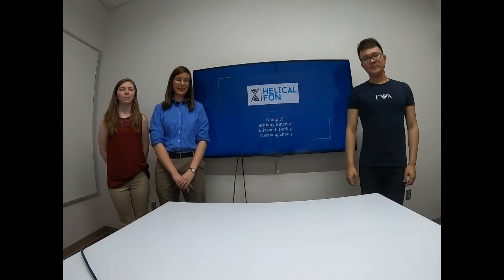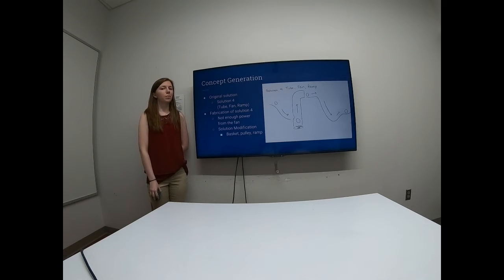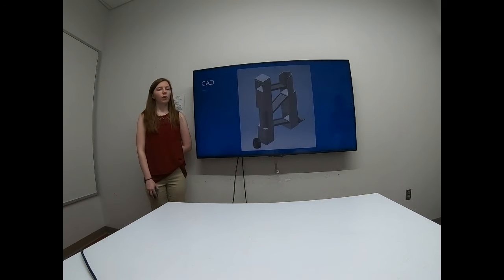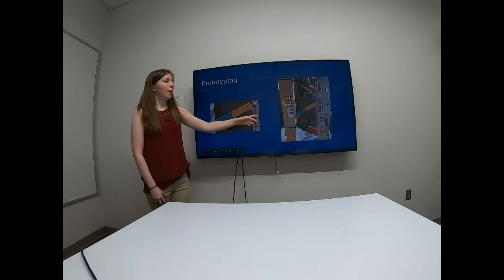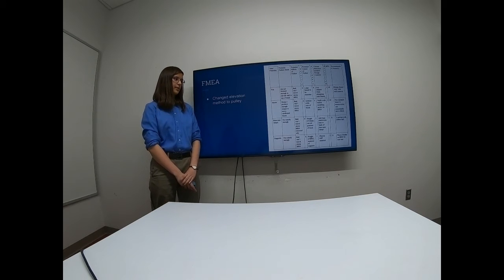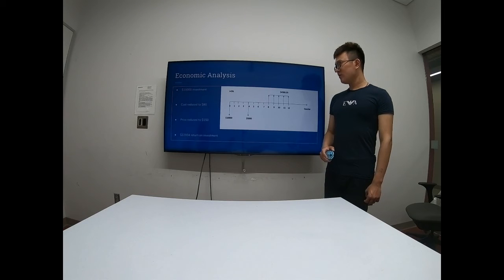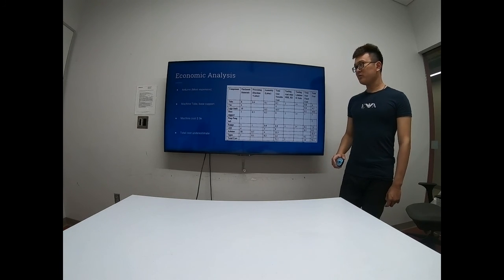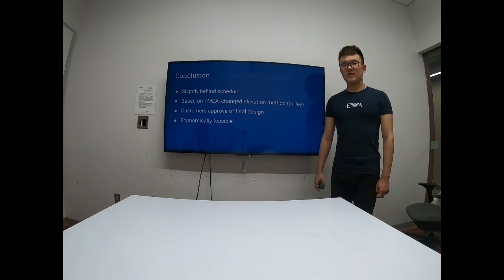DP3 Group 19